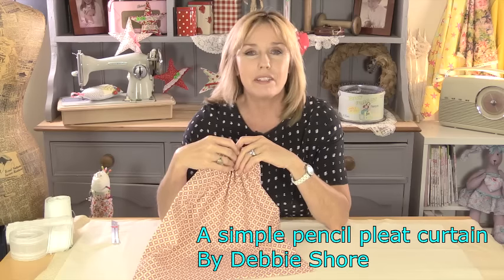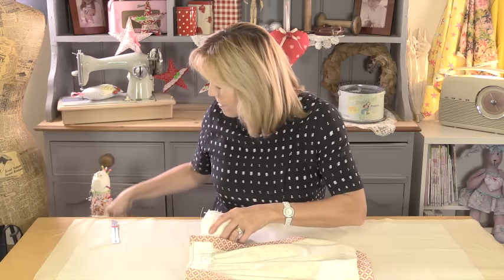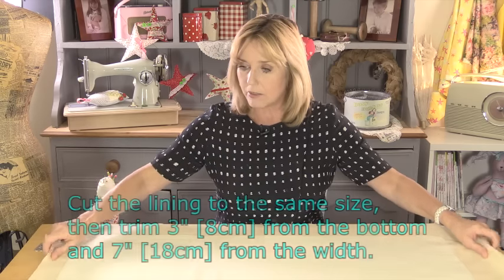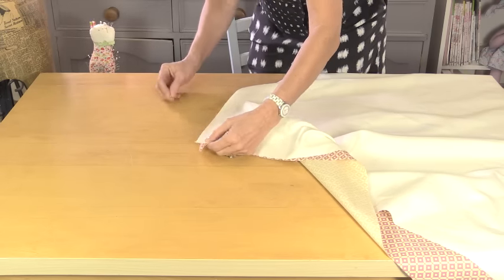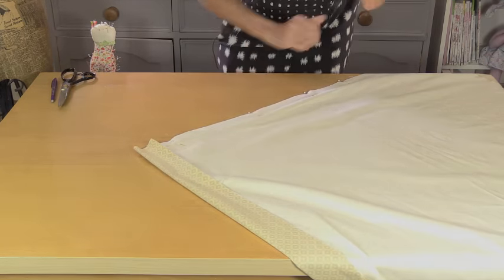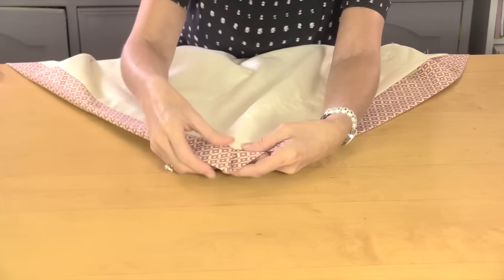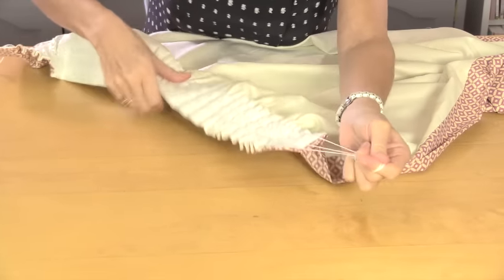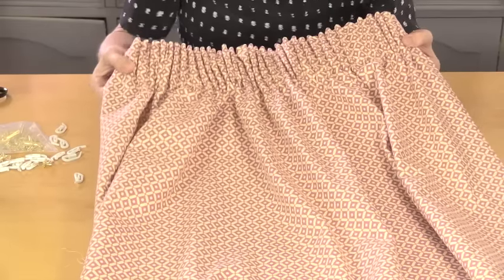Sewing a simple lined curtain by Debbie Shore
Here's an easy way to create perfect fitting, fully lined, professional looking curtains! Sew your own and save a lot of money, make the prefect size and coloured curtains for any room in your home.